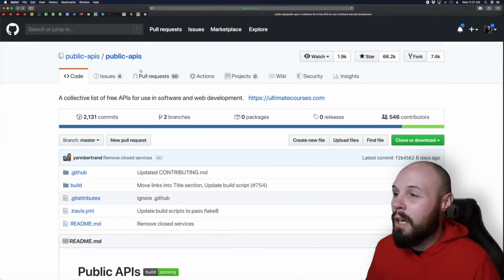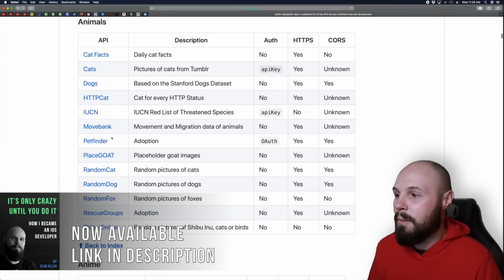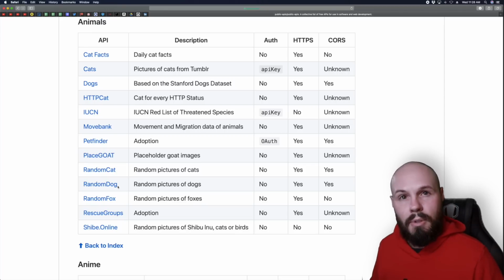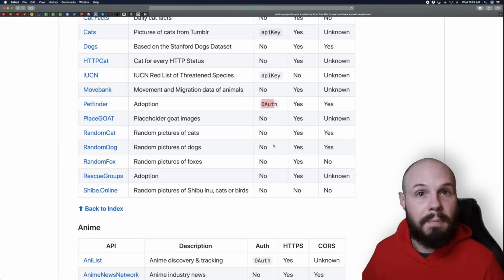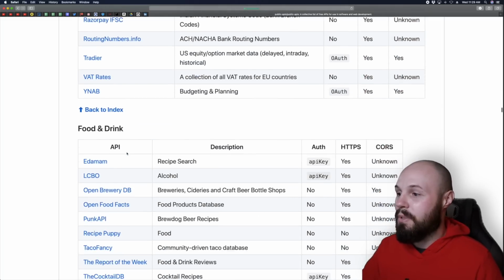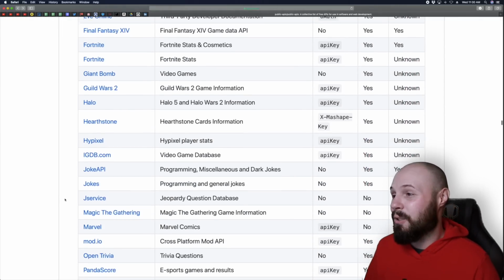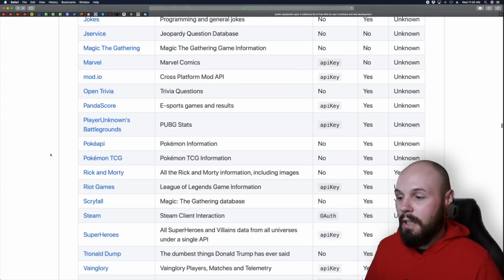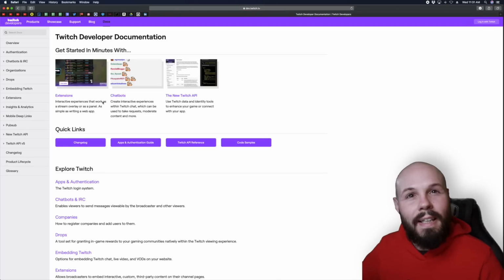Here's your next app idea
In this video I discuss a GitHub repository that has information on literally hundreds of public APIs that you can use to build apps. By looking over this list and see what data is available and how it's formatted... you can generate a TON of ideas for building apps, both mobile and web.